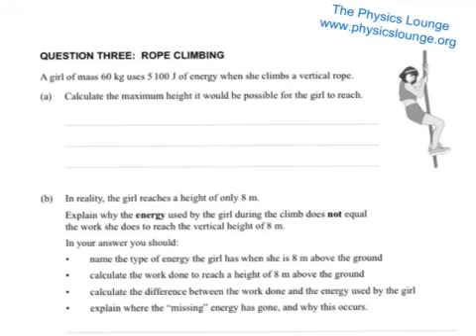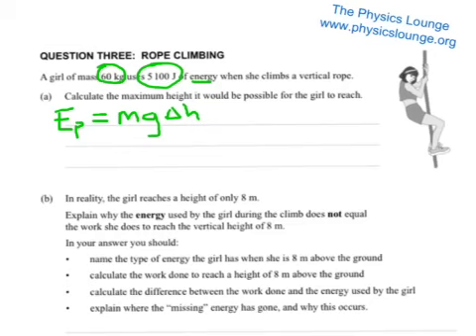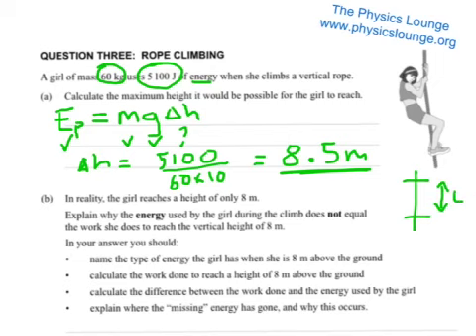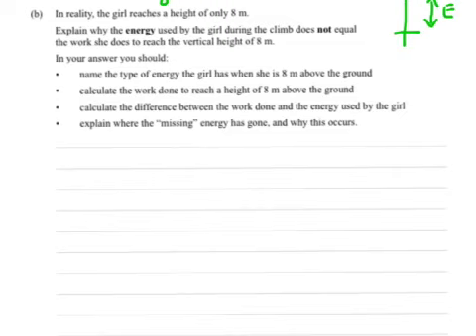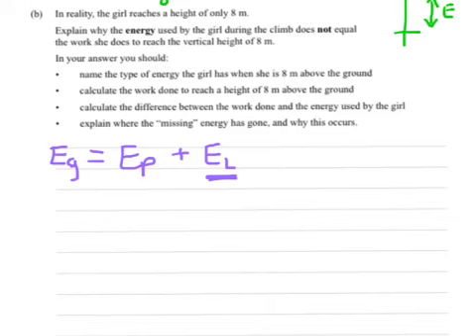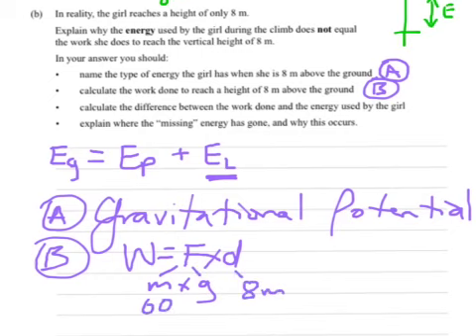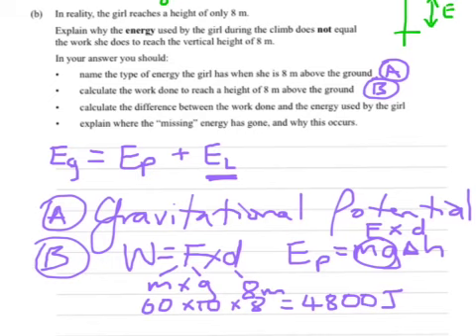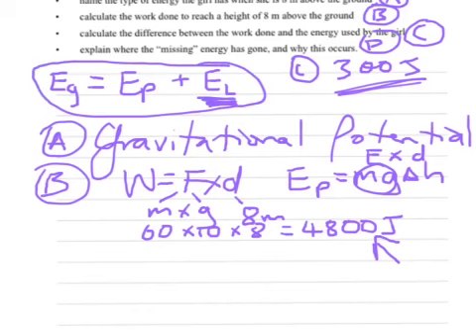2011 mechanics q3